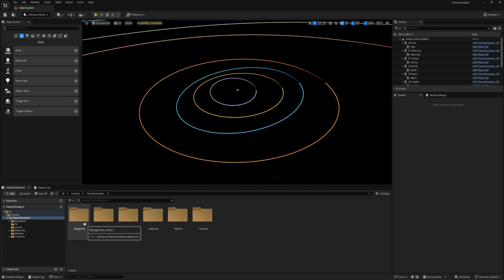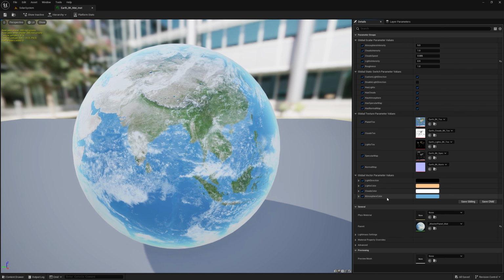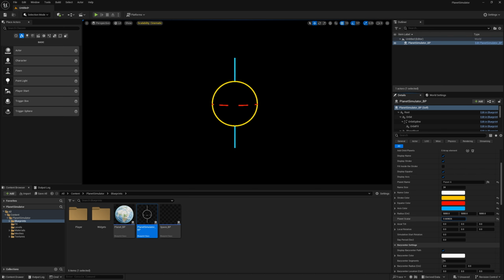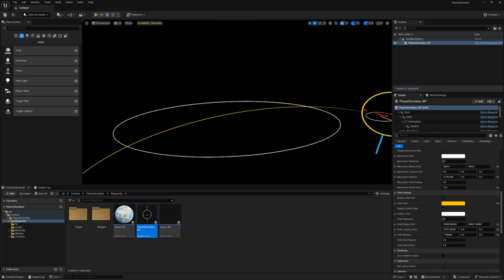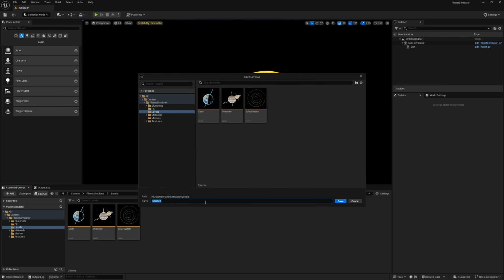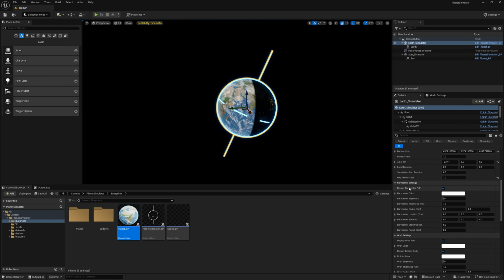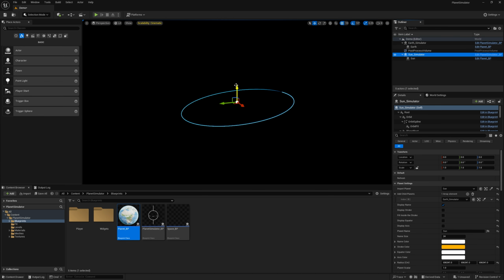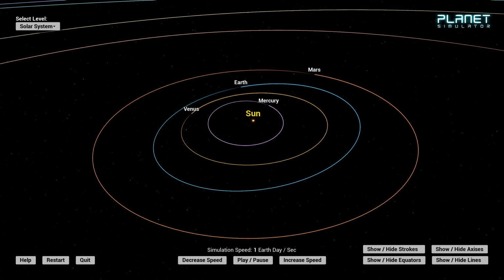Getting Started with Planet Simulator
Planet Simulator asset pack allows you to realistically simulate planets in your Unreal Engine projects. Whether you're developing a game or working on scientific simulations, Planet Simulator provides detailed control over the movement and properties of planets.

Features
- Planet Import: Easily import planets from various sources or use the built-in planets to simulate them.
- Adjustable Planet Parameters: Customize fundamental planet settings such as Planet Radius, Axial Tilt, Local Rotation, and Day Period.
- Orbit and Barycenter Settings: Ensure planets rotate around a specified barycenter and orbit with adjustable radius values for X and Y axes.
- Planet and Ring Materials: Assign planet and ring materials using the Planet Blueprint and set the direction of sunlight.
- Master Planet Material: Create and customize material instances that include features like Atmosphere, Clouds, and City Lights.
- Built-in Planets with 8K Textures: Includes ready-to-use planets of the solar system with 8K textures.
- Solar System Level: A pre-built level representing the simulation of the solar system.
- High-Quality Space Texture: Enjoy 16K and 32K texture quality options with Space BP.

Advantages
- Realistic Simulations: Create planet simulations with near-scientific accuracy.
- Ease of Use: User-friendly interface suitable for users with minimal prior knowledge.
- Flexibility and Customization: Extensively customize planet and orbit parameters.

Enhance your projects and elevate your planet simulations with the Planet Simulator asset pack!